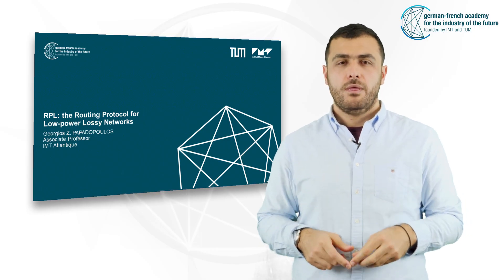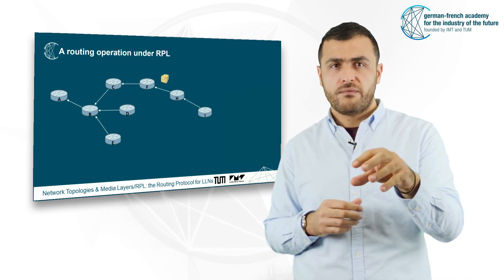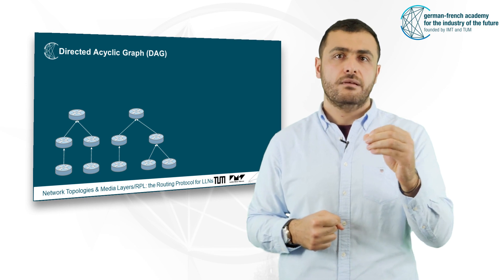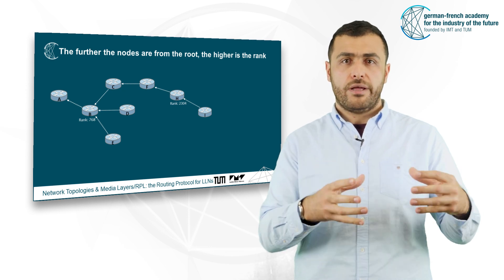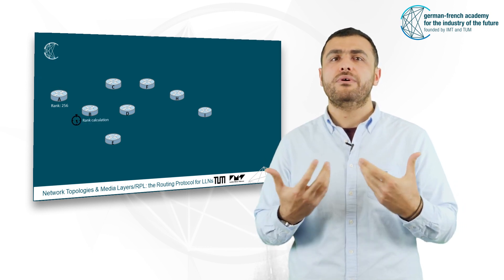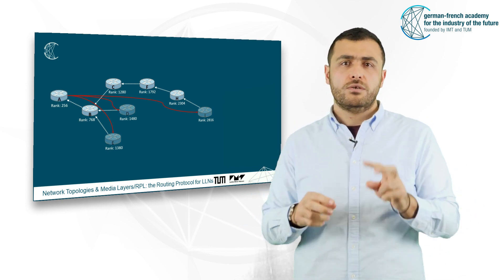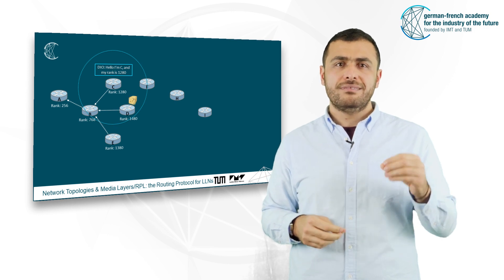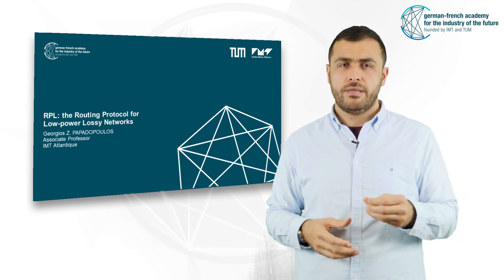RPL: the IPv6 Routing Protocol for Low-power and Lossy Networks | RFC 6550 | RPL Tutorial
In this video, an overview of RPL routing protocol for Low-Power and Lossy Networks (LLNs) is given.

This video is part of a work-in-progress MOOC on IoT Communications and Networks

It was supported by the German-French Academy for the Industry of the Future:

This video is part of a much longer series of Tutorial Videos on "IoT Communications and Networks":